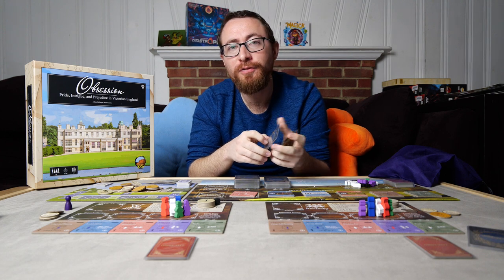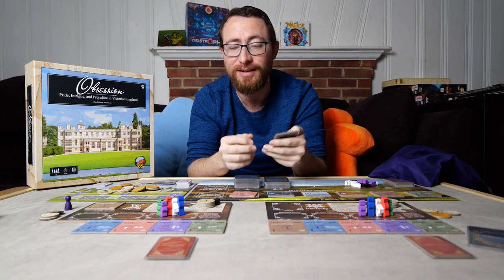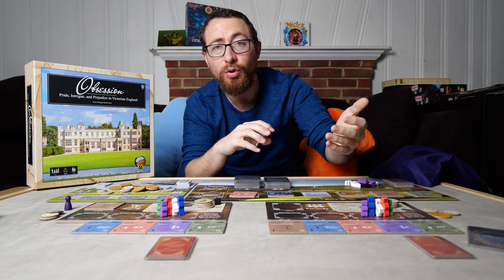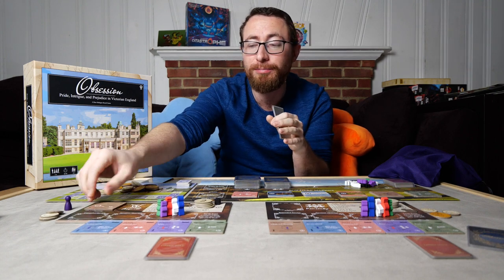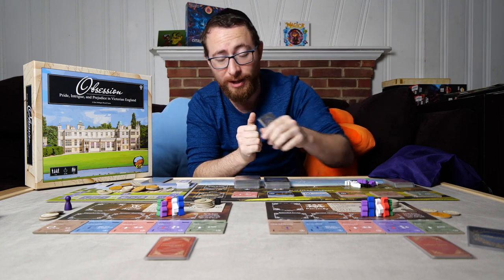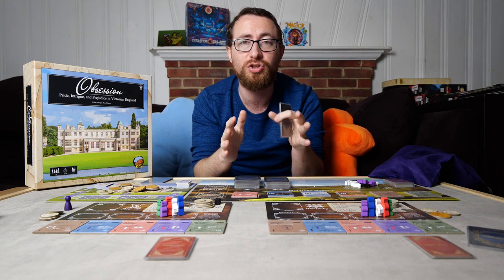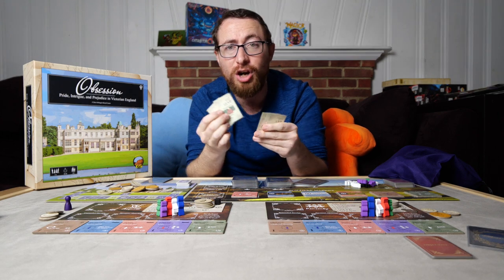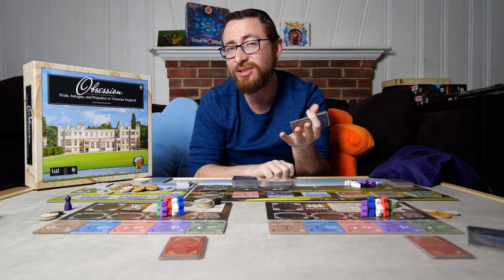Obsession Review - A Game Acclaimed, Played Mainly for the Fame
Obsession is a worker placement hand management game of pride and prejudice in Victorian England. The game is delightful, accessible, different enough in theme and even gameplay to be a unique addition to your collection.

TimeStamps:
0:00:00 - Introduction
0:00:48 - Gameplay Overview
0:05:12 - What I Liked
0:08:29 - What I Didn't Like
0:11:38 - What I Can See Others Not Liking
0:13:54 - Final Thoughts